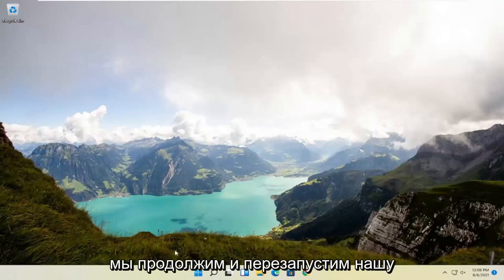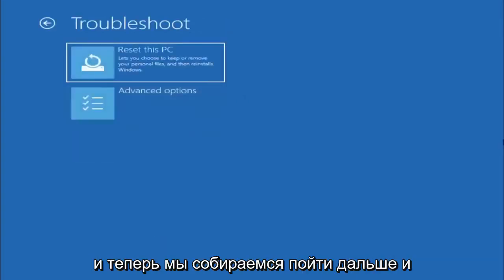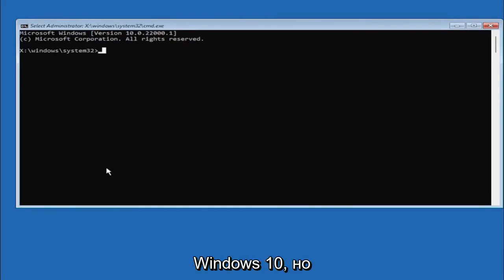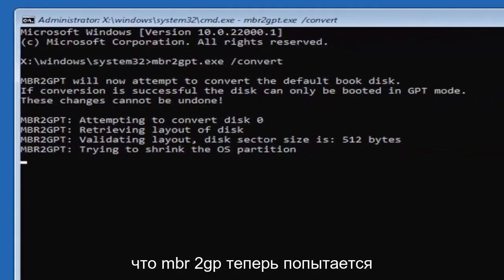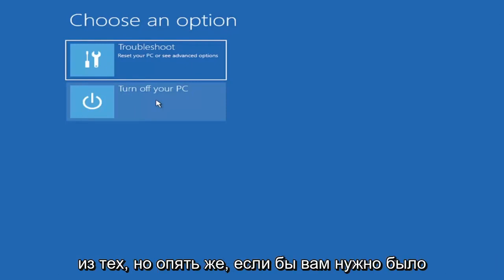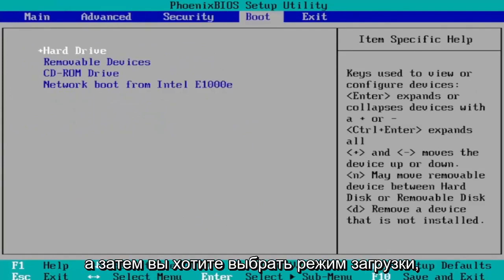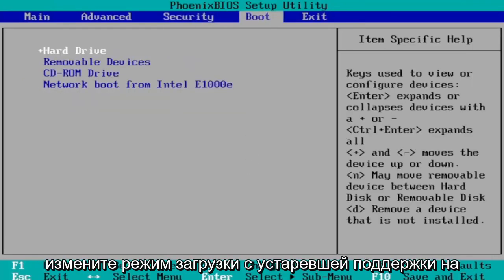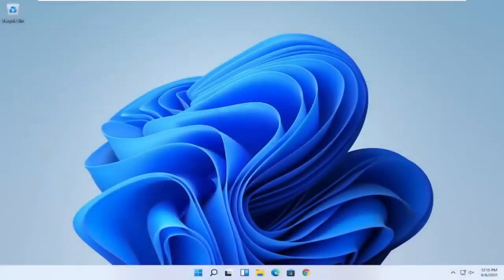TPM 2.0 и проблема установки безопасной загрузки в Windows 11 (решено) ПОЛНОЕ ИСПРАВЛЕНИЕ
ИСПРАВИТЬ: На этом ПК не запускается Windows 11 - ПК должен поддерживать безопасную загрузку (от устаревшего режима BIOS до UEFI)

Итак, как вы можете обновить Windows 10 до Windows 11, не получив сообщения об ошибке?

Полное сообщение об ошибке гласит:

Этот компьютер не может работать с Windows 11. Хотя этот компьютер не соответствует системным требованиям для работы с Windows 11, вы продолжите получать обновления Windows 10.

Вы также можете увидеть следующую ошибку:

Этот компьютер должен поддерживать TMP 1.2 / 2.0.
Этот компьютер должен поддерживать безопасную загрузку

Проблемы, рассматриваемые в этом руководстве:
этот компьютер не может работать с Windows 11
этот компьютер не может запустить исправление Windows 11
этот компьютер не может запускать Windows 11 этот компьютер не соответствует минимальным системным требованиям для установки исправленных
этот компьютер не может запустить Windows 11 как исправить ошибку установки Windows 11
этот компьютер не может запускать Windows 11 ПК должен поддерживать безопасную загрузку
этот компьютер не может запустить безопасную загрузку Windows 11
этот компьютер не может запустить ошибку Windows 11
этот компьютер не может работать на вашем компьютере
этот компьютер не может запустить безопасную загрузку
этот компьютер не может запустить это приложение
этот компьютер не может работать с Windows 11 dell